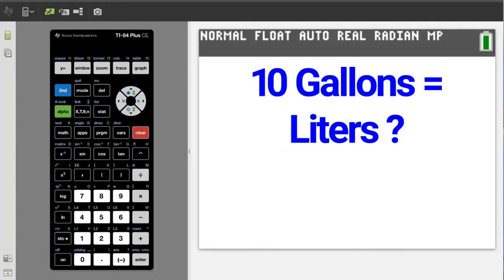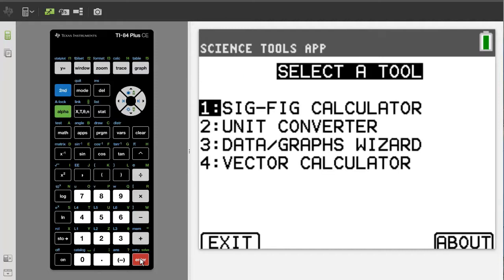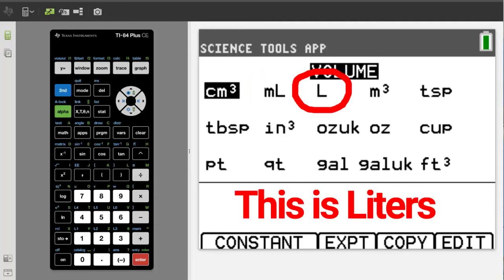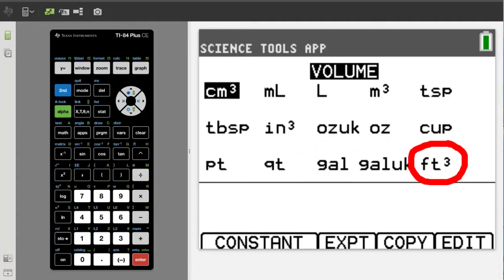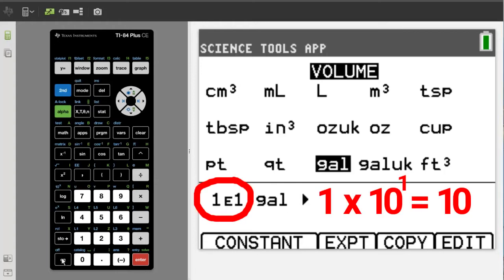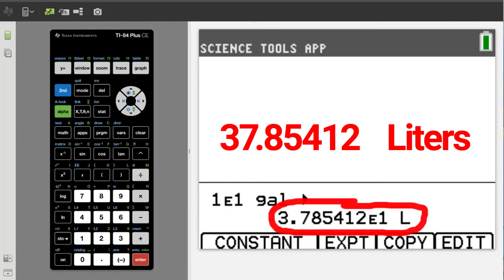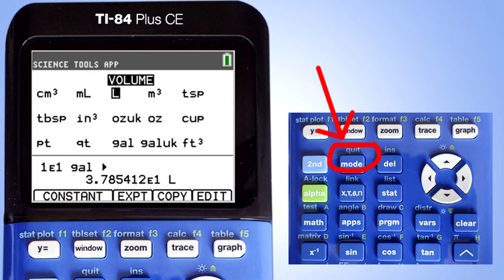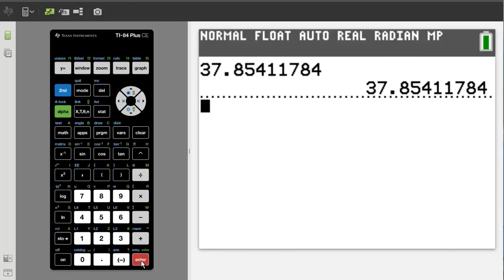TI 84 Plus CE. How to Convert Volume. From Gallons to Liters. Units of Measure.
TI 84 Plus CE. How to Convert Volume from one unit of measure to another unit of measure.

0:00Convert 10 Gallons to Liters
2:24 Export the Liters Number to the Home Screen